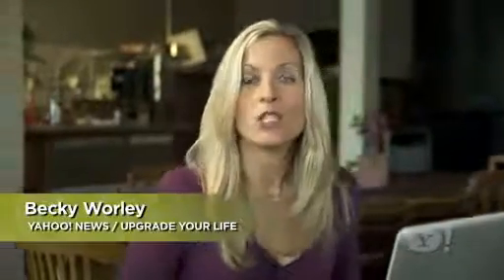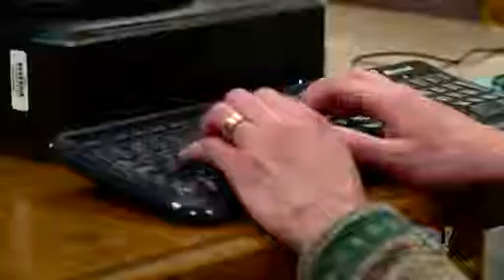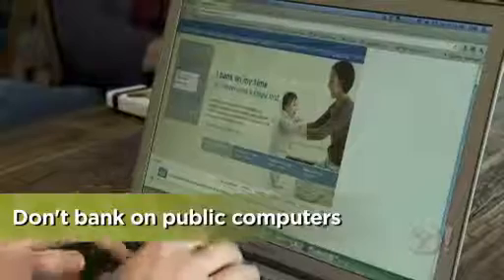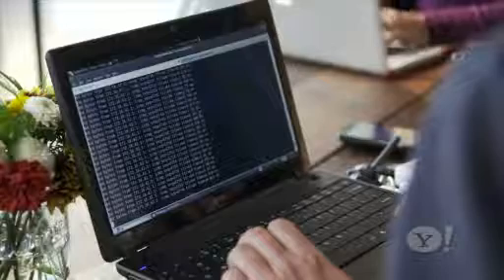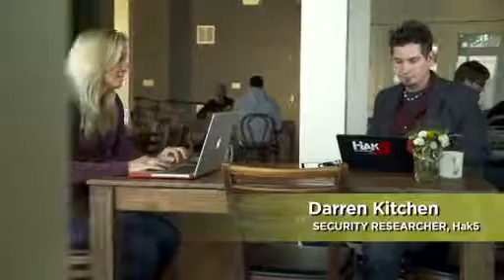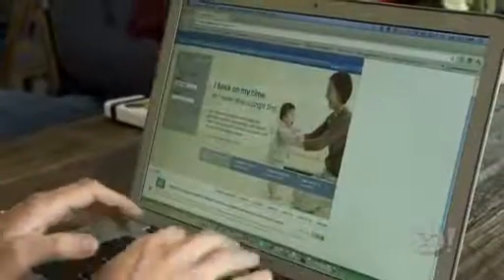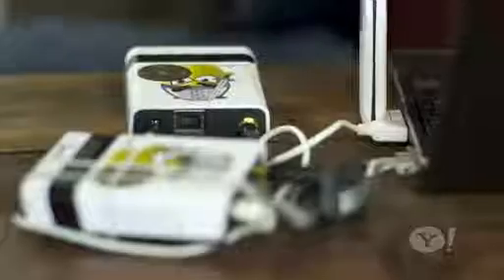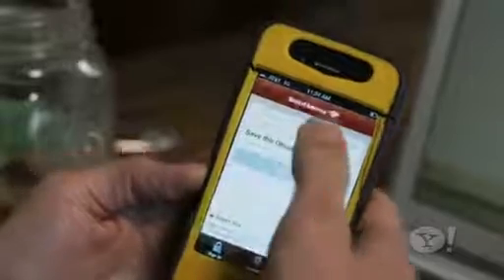Upgrade Your Life: Online Banking - How Not To Get Hacked (2-8-12)